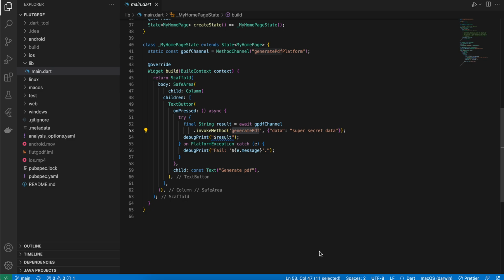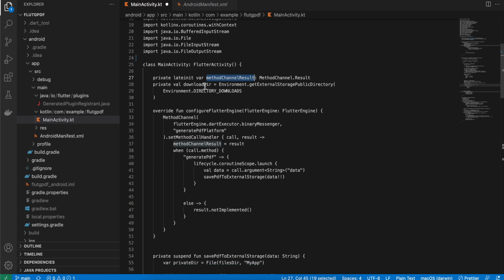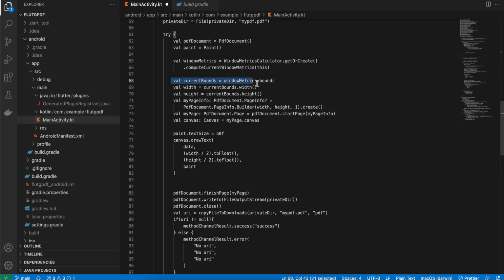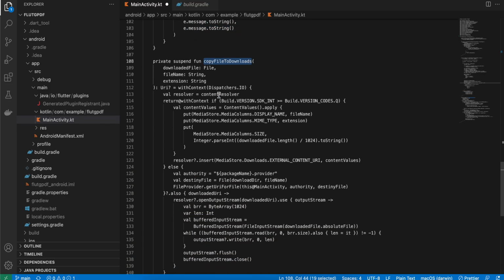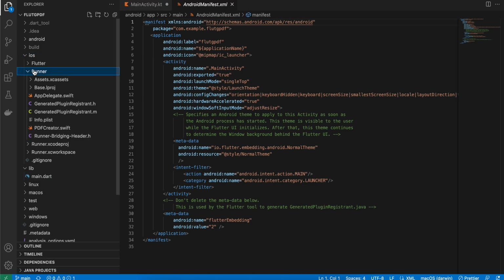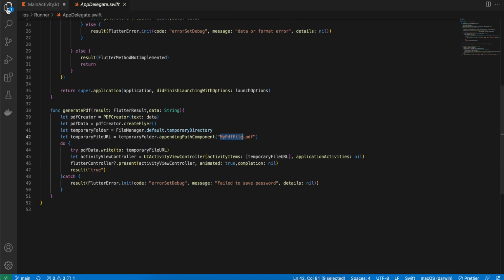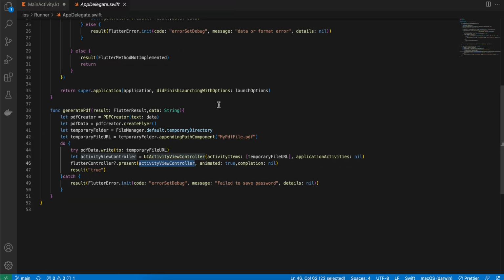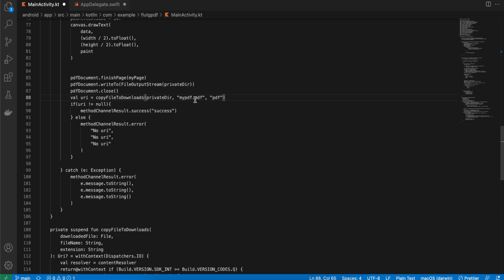Generate pdf in flutter without third part lib using kotlin & Swift